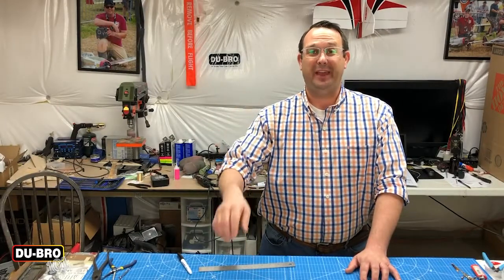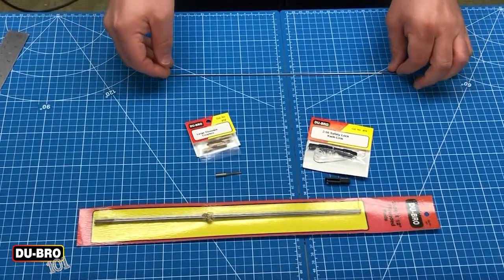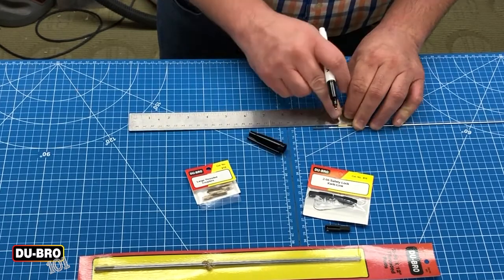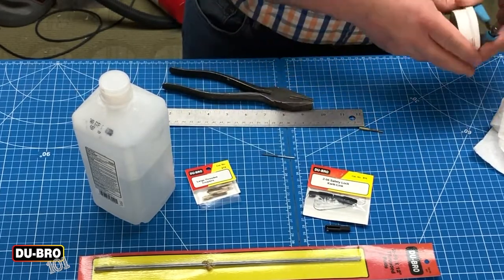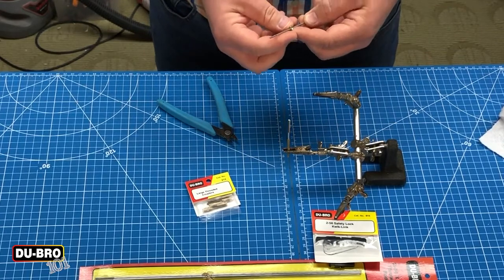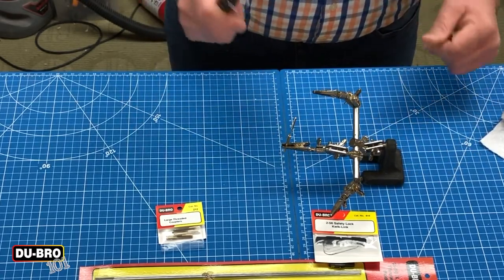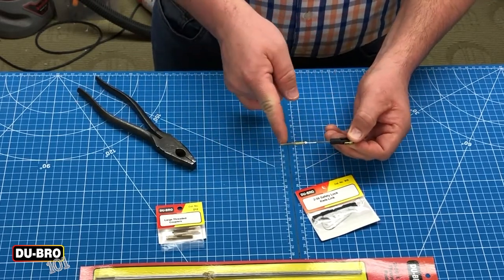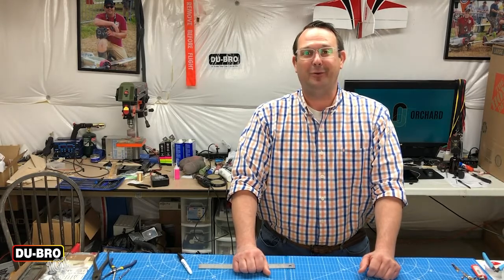DU-BRO 101: Threaded Rods and Couplers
* Silver solder used in video*
Threaded rods and threaded couplers are made for each other for a secure and robust linkage for your control surfaces. The threaded coupler has a cup that is 1cm deep that will receive your threaded rod once you cut it to the length you need.
In this video I cover some best practices with the procedure to make your own custom linkage using threaded rods and threaded couplers. The main points, with some details too, are:
• Measure the length of rod needed between linkage points. I’m using Du-Bro Safety Lock Kwik-Links. I measure the length to use by intending to us threads entirely into each link.
• Using a Metric ruler (remember that 1cm deep cup), mark where to cut the rod and cut it using side cutters or dykes.
• Rough up the end of the rod with some old sand paper laying around just to create additional surface area for solder to grab onto. Clean this end too with rubbing alcohol or another suitable degreaser.
• Dip the freshly cleaned threaded rod end into some soldering flux and insert this into the cup of the threaded coupler.
• Using mechanical (not electrical) solder, create a half-circle of solder and set this on the joint of the rod and coupler using helping hands to keep the this upright for solder to flow into the cup.
• Apply heat using a small butane torch or other suitable heat source for soldering only just until the solder stops boiling in the cup so that you know all the air is out and there will be no voids.
• Once cooled, clean your solder joint and I recommend a just a drop of ketchup to do this. The acid in it will clean up the joint very well.
• Install your clevis links on each end and install to your control surface.